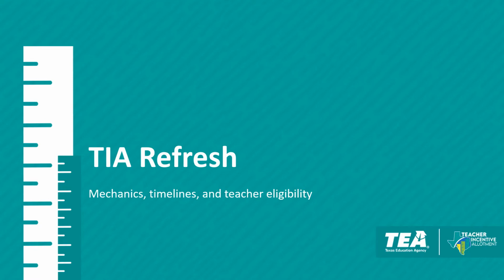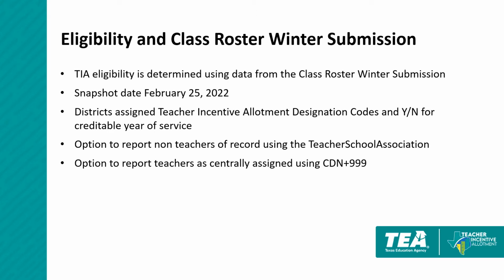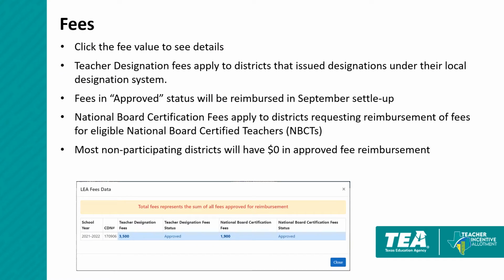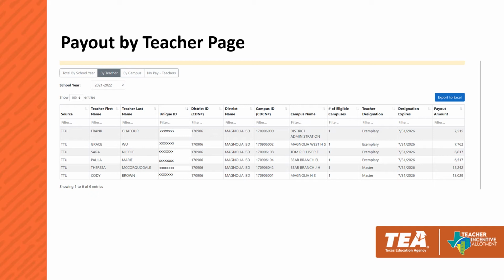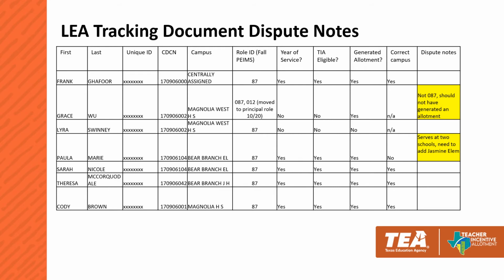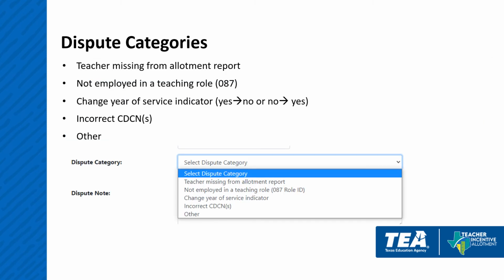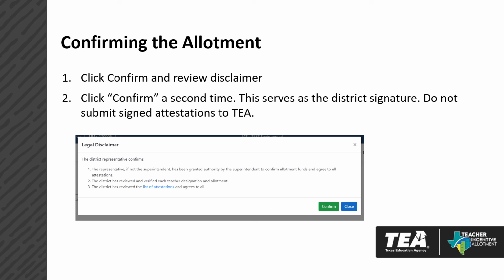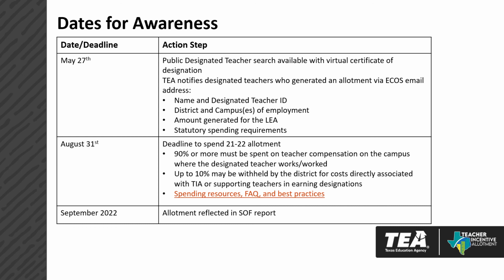TIA Allotment Verification Training: Districts Employing Designation Teachers - 4.28.22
TIA Allotment Verification Training for Districts Employing Designation Teachers Without an Approved Local Designation System